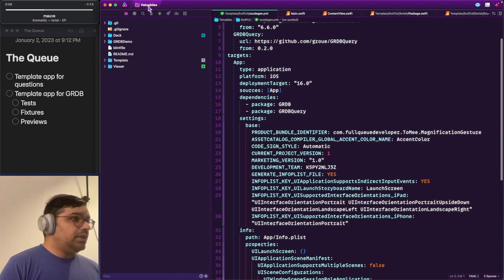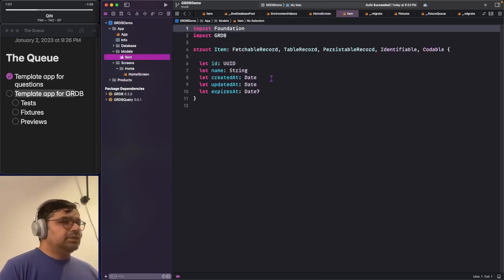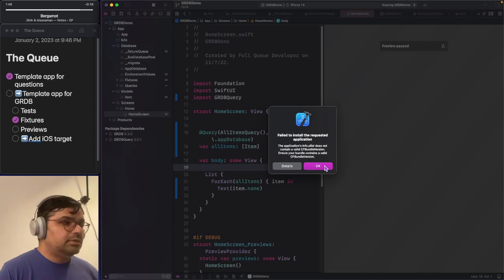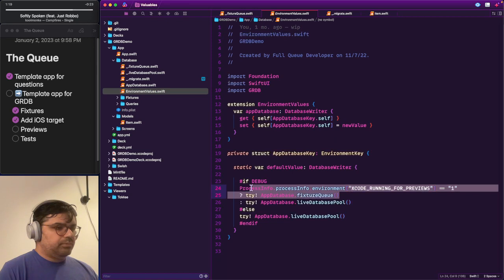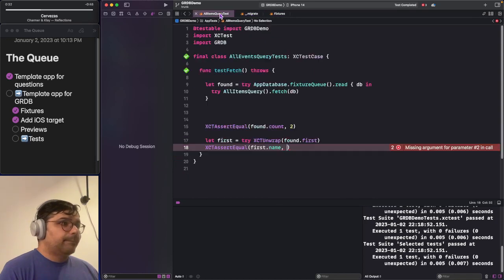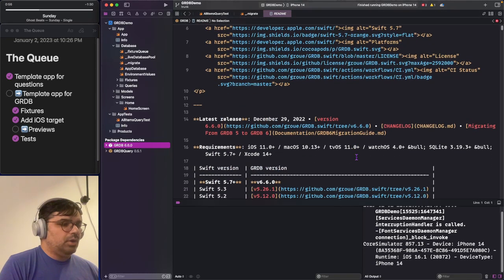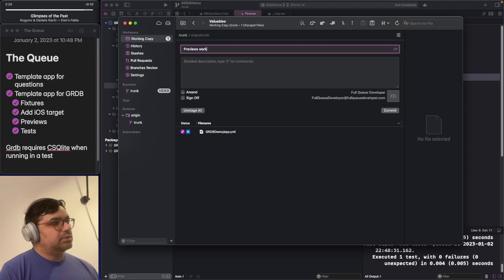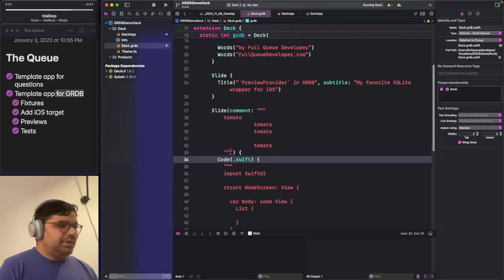💜 iOS template project for viewer questions | SwiftUI & Swish & XcodeGen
Today we built a template project for answering SwiftUI questions on the stream. We also built out a sample GRDB demo app.